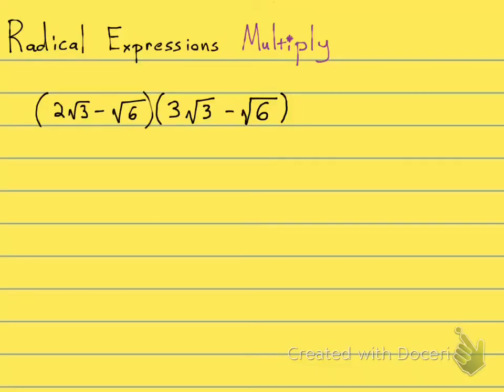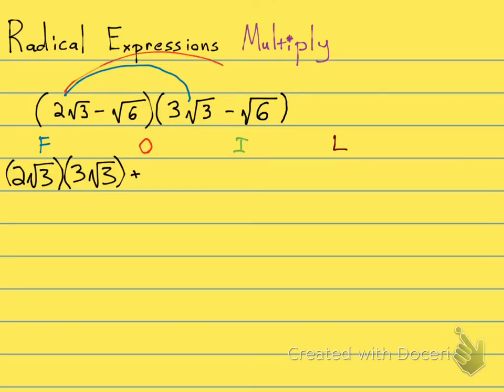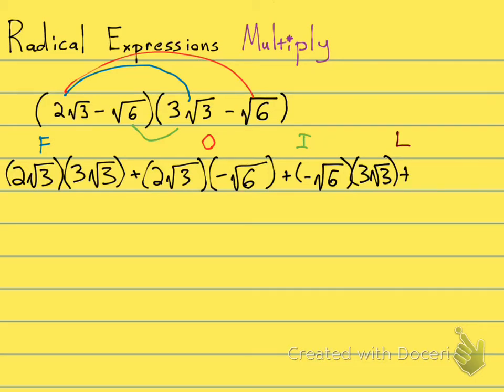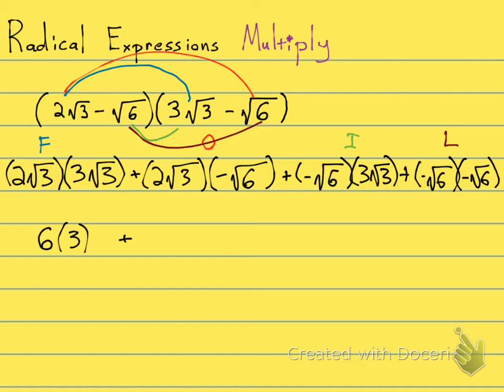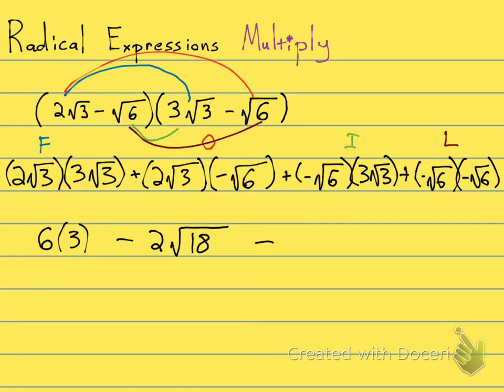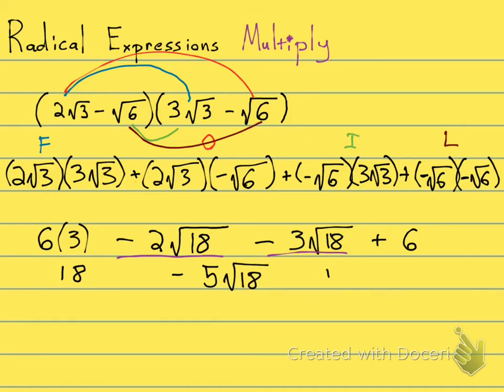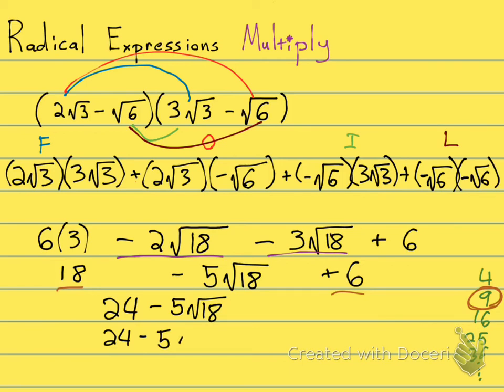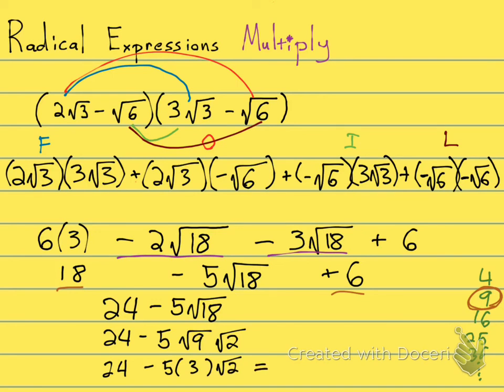10.4 Notes Part 2 Example 6 Multiply Radical Expressions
10.4 Notes Part 2 Example 6 Multiply Radical Expressions
College Algebra
ProfessorMath1234